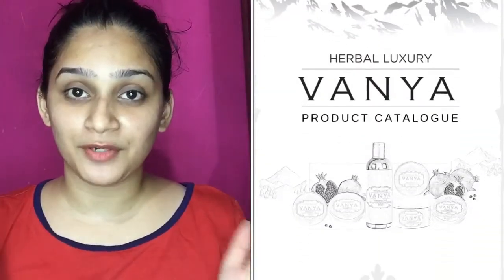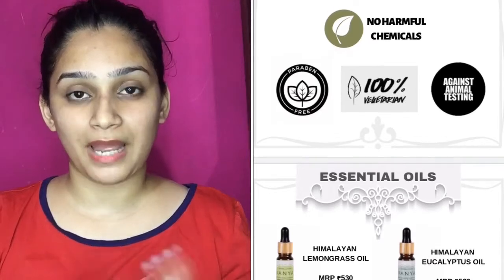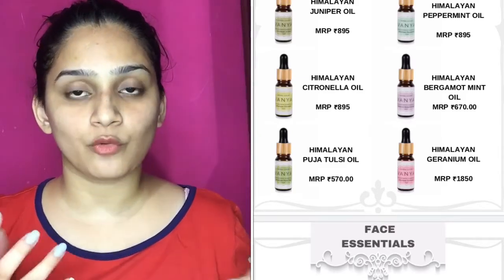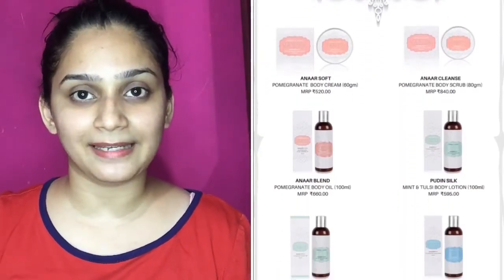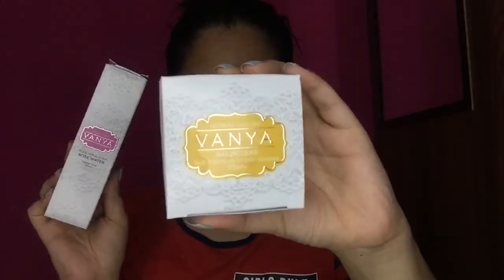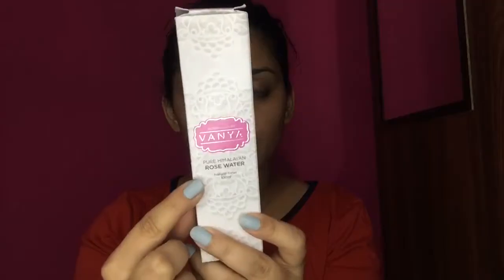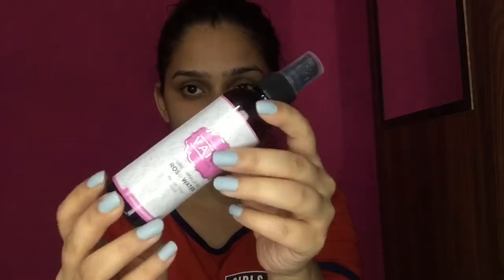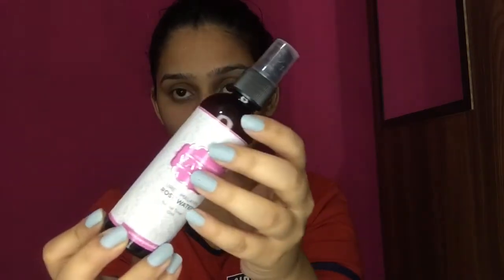VANYA HERBAL LUXURY SKIN CARE PRODUCTS REVIEW|100% VEGAN|PARABEAN FREE PRODUCTS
VANYA HERBAL LUXURY SKINCARE PRODUCTS REVIEW|100% VEGAN|PARABEAN FREE PRODUCTS

The product link is mentioned below👇🏻 : (Product Available on Flipkart )

1) Vanya HALDI CLEAR - TULSI AND TURMERIC OIL FACE CLEANSER  (60 g)

Our You Can order Directly through Website too...

Call on Customer Care Number for Product information